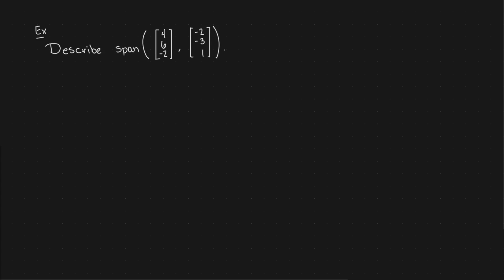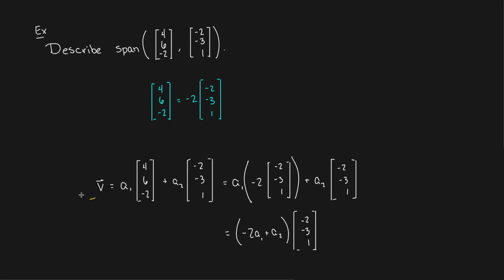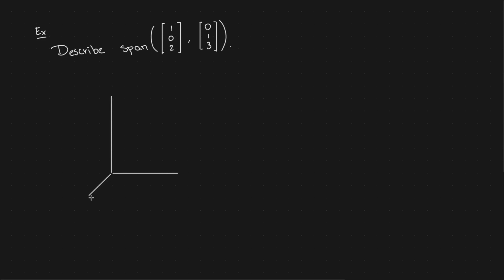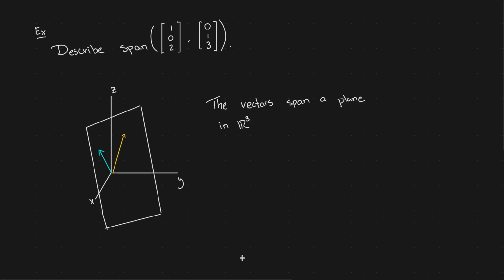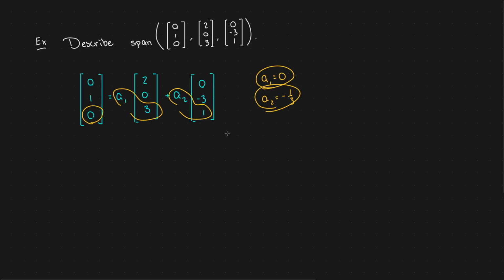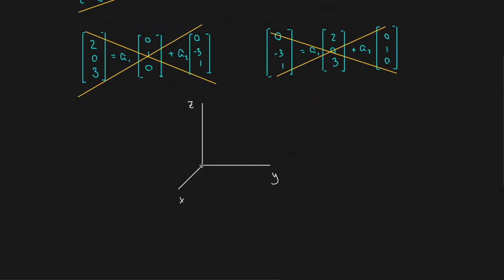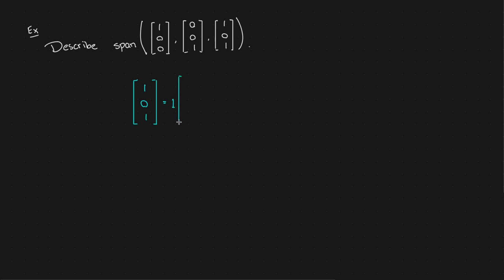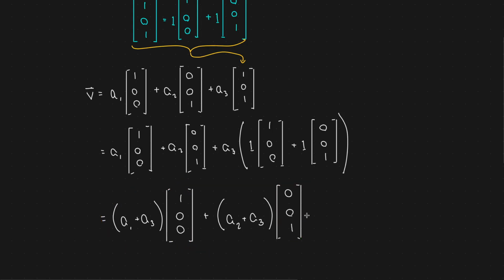3.2 Example 2